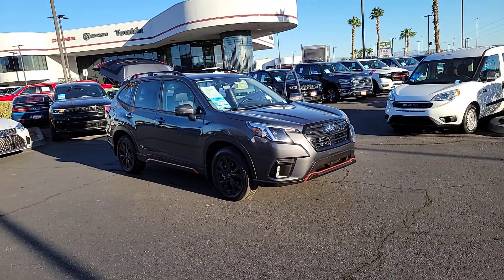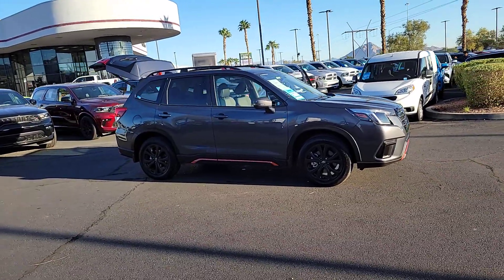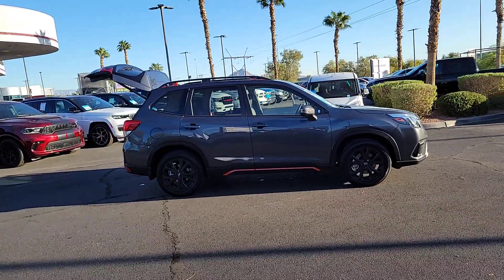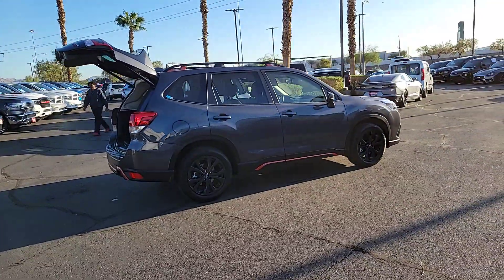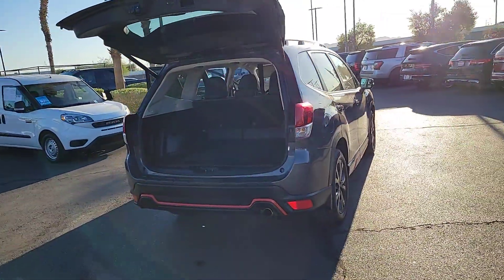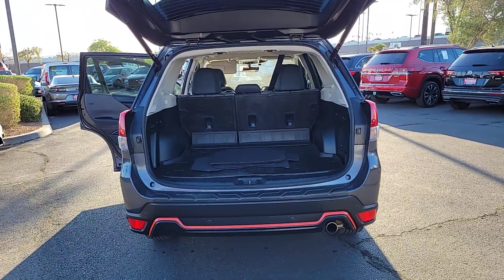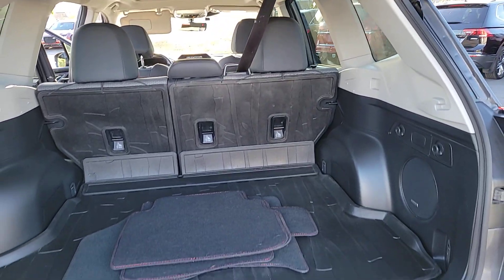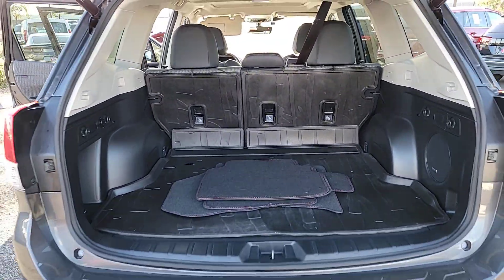2023 SUBARU FORESTER Henderson, Las Vegas, Bullhead City, Lake Havasu, Laughlin, NV R35617A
Magnetite Gray Metallic Used 2023 SUBARU FORESTER SPORT CVT available in Henderson, Nevada at Towbin Dodge. Servicing the Las Vegas, Bullhead City, Lake Havasu, Laughlin, NV area.

Towbin Dodge
275 Auto Mall Dr

Towbin Dodge, located in the Valley Auto Mall in Henderson, is pleased to offer this Magnetite Gray Metallic 2023 Subaru Forester Sport for purchase, this vehicle is well equipped with many features including. Certified By Carfax - One Owner, Certified By Carfax- No Accidents And One Owner, Remainder Of Factory Warranty Still Applies, 8'' Audio w/harman/kardon & RAB & Power Rear Gate, Auto-Dimming Exterior Mirror w/Approach Light, Auto-Dimming Mirror w/Compass & HomeLink, Electronic Stability Control, Exterior Parking Camera Rear, harman/kardon 9-Speaker Audio System, Outside temperature display, Power driver seat, Power moonroof: Panoramic, Power Rear Gate, Power windows, Radio: Subaru Starlink 6.5'' Multimedia Plus System, Radio: Subaru Starlink 8.0'' Multimedia Plus System, Reverse Automatic Braking System (RAB), Security system, Spoiler, STARLINK/Apple CarPlay/Android Auto, Sunshade - Windshield, Telescoping steering wheel. AWD Lineartronic CVT 2.5L 4-Cylinder DOHC 16V Clean CARFAX. CARFAX One-Owner.brbr26/33 City/Highway MPGbrbrbrThanks for checking out this great vehicle. When looking to buy pre-owned, why not buy from the #1 Dodge dealer in Nevada? Give us a call or come by today to see our huge inventory selection and let our great team assist you in locating your next vehicle!
Side Impact Beams,Dual Stage Driver And Passenger Seat-Mounted Side Airbags,Collision Mitigation-Front,Driver Monitoring-Alert,Blind Spot Detection (BSD) Blind Spot,EyeSight Pre-Collision Braking and Rear Cross Traffic Alert (RCTA),Tire Specific Low Tire Pressure Warning,Dual Stage Driver And Passenger Front Airbags,Curtain 1st And 2nd Row Airbags,Airbag Occupancy Sensor,Driver Knee Airbag,Rear Child Safety Locks,Outboard Front Lap And Shoulder Safety Belts -inc: Rear Center 3 Point, Height Adjusters and Pretensioners,Back-Up Camera w/Washer,Heated Front Bucket Seats -inc: 10-way power driver seat w/2-way power lumbar, 4-way manual passenger seat, height and tilt adjustable head restraints, driver and passenger front seatback pocket and whiplash reducing protection,8-Way Driver Seat,Passenger Seat,60-40 Folding Split-Bench Front Facing Manual Reclining Fold Forward Seatback Rear Seat,Manual Tilt/Telescoping Steering Column,Leather/Metal-Look Steering Wheel,Front Cupholder,Rear Cupholder,Valet Function,Remote Releases -Inc: Mechanical Fuel,Cruise Control w/Steering Wheel Controls,Distance Pacing w/Traffic Stop-Go,Automatic Air Conditioning,HVAC -inc: Underseat Ducts and Console Ducts,Illuminated Locking Glove Box,Driver Foot Rest,Full Cloth Headliner,Cloth Door Trim Insert,Interior Trim -inc: Metal-Look Instrument Panel Insert, Metal-Look Console Insert and Chrome/Metal-Look Interior Accents,Leather/Metal-Look Gear Shifter Material,Day-Night Rearview Mirror,Driver And Passenger Visor Vanity Mirrors w/Driver And Passenger Illumination, Driver And Passenger Auxiliary Mirror,Full Floor Console w/Covered Storage, Mini Overhead Console w/Storage and 3 12V DC Power Outlets,Front Map Lights,Fade-To-Off Interior Lighting,Full Carpet Floor Covering -inc: Carpet Front And Rear Floor Mats,Carpet Floor Trim and Vinyl/Rubber Mat,Cargo Area Concealed Storage,Cargo Space Lights,STARLINK Safety and Security (Subscription Required) Tracker System,Instrument Panel Bin, Driver / Passen